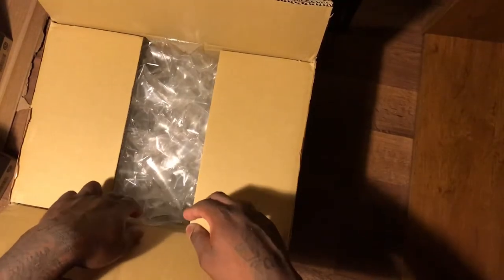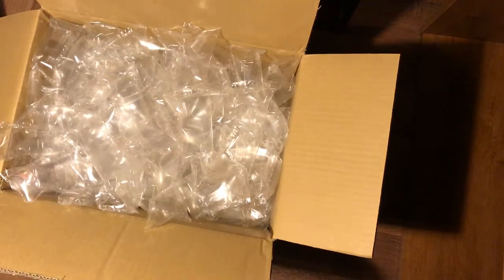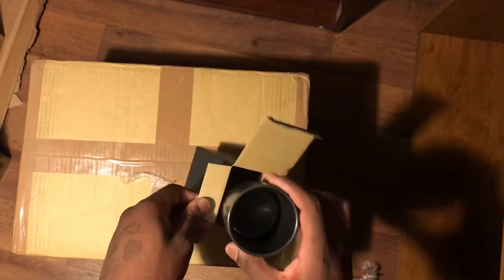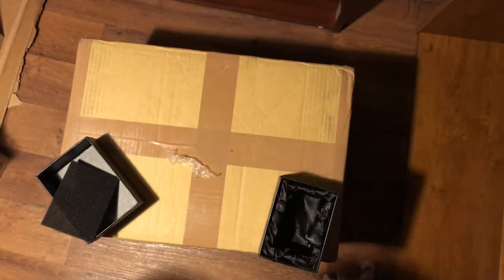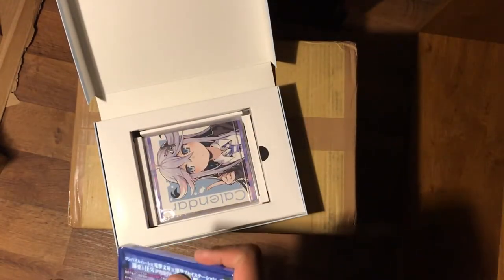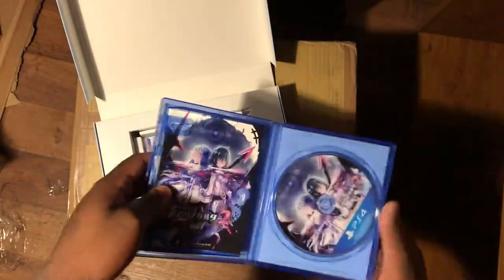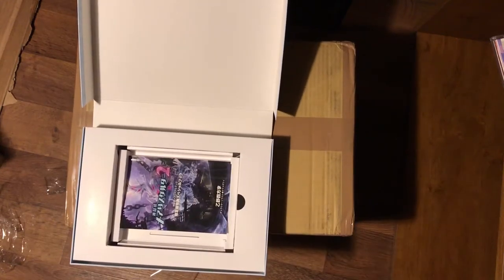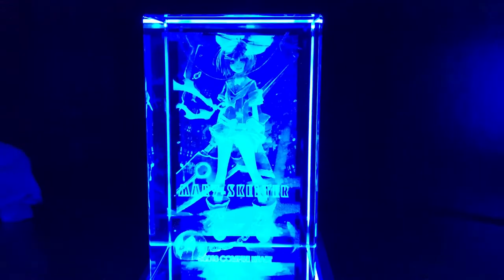Mary Skelter 2 Limited Edition Famitsu DX Pack 3D Crystal Set Unboxing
! THIS VIDEO MAY CONTAIN SPOILERS !

First time i had to blur something and as you can see i am dogshit. Ill make sure to just take the label off next time.